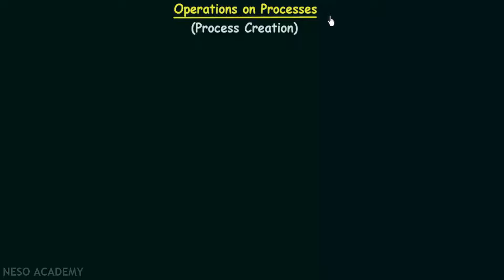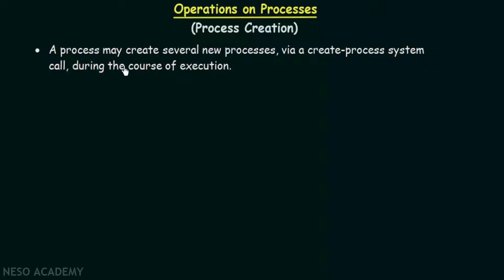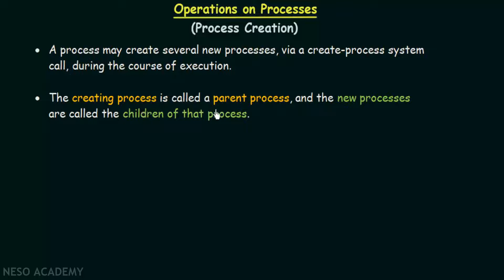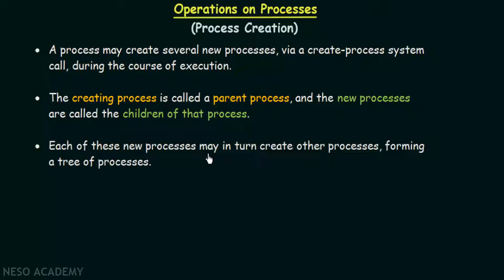Operation on Processes – Process Creation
Operating System: Operation on Processes – Process Creation
Topics discussed:
OPERATION ON PROCESSES:
Process Creation-
•  Creation of process.
•  Parent and child process.
•  Process tree.
•  The behavior of parent and child processes in terms of execution.
•  The behavior of child process terms of the address space.